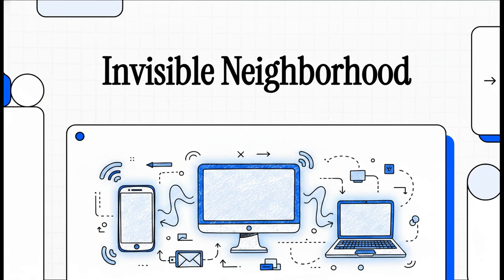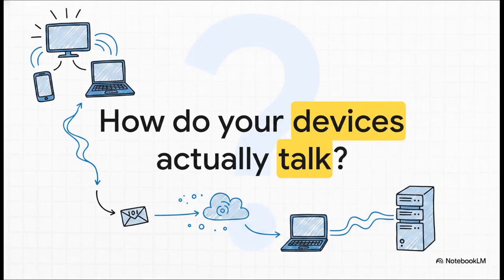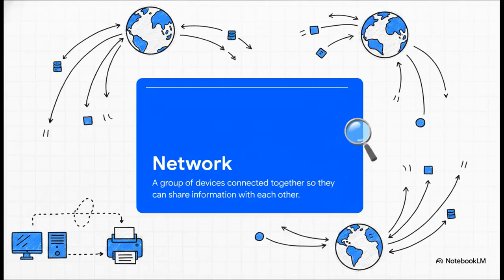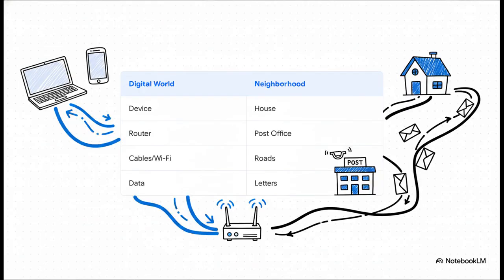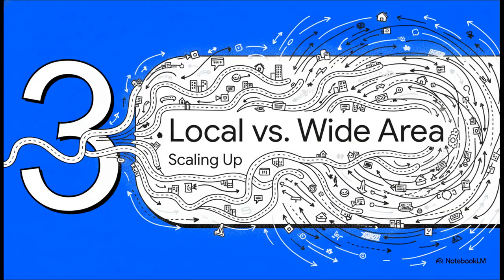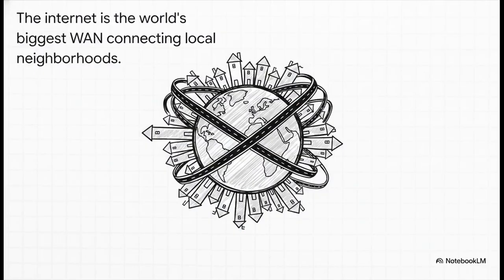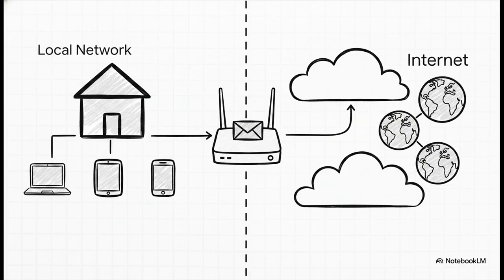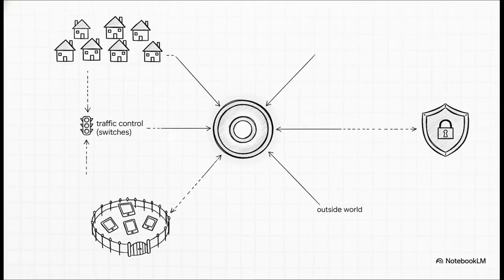What is network: The Neighborhood Analogy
Think of a network like a neighborhood. In this quick guide, we explain the basics of networking, including routers, IP addresses, and the difference between your home Wi-Fi (LAN) and the global internet (WAN). Perfect for beginners!